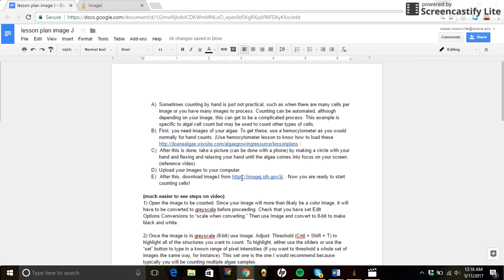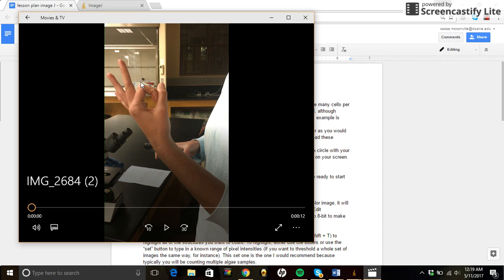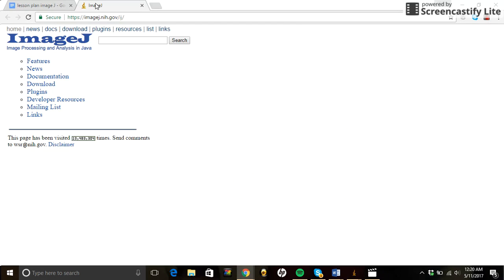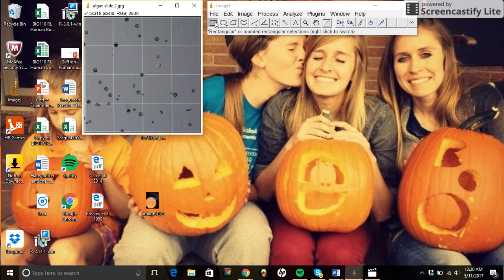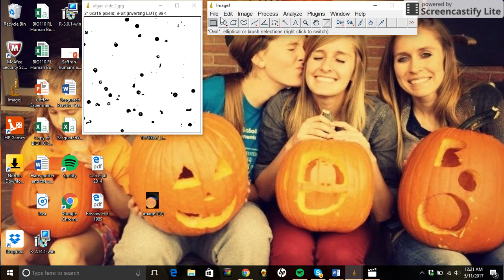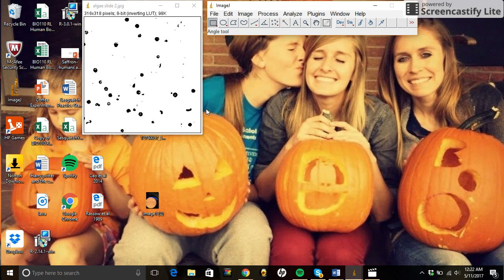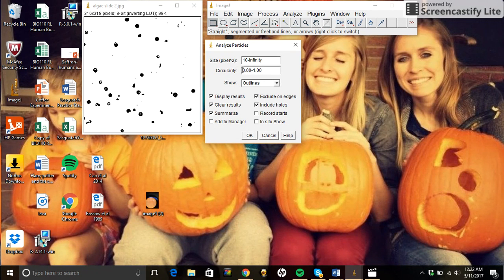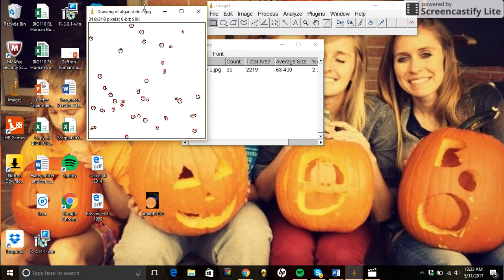Counting Algae Using Image J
Using a hemocytometer to count algae cells can be an extremely time consuming process. Here I will show you how to use imageJ to count algae cells. This is much quicker, very simple, and still just as inexpensive as hand counting.